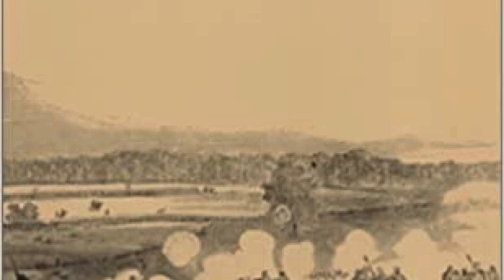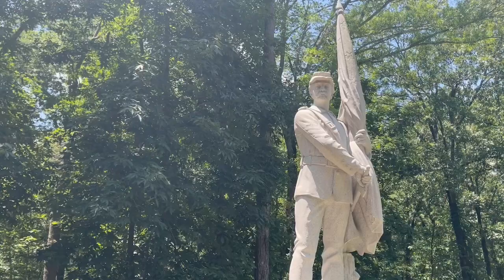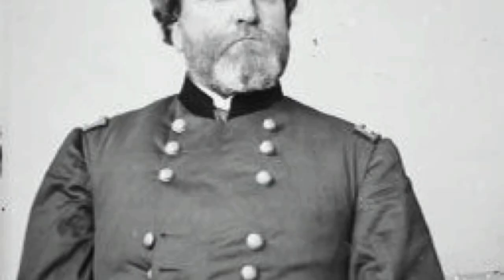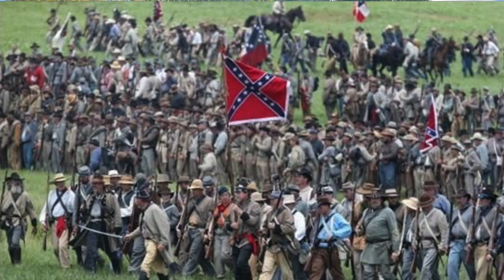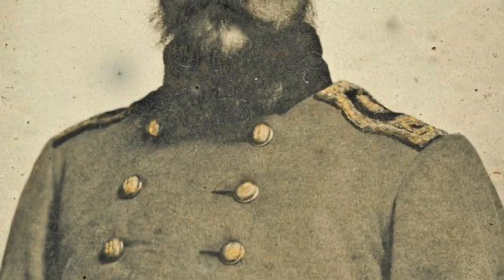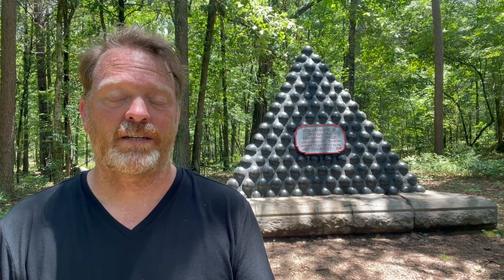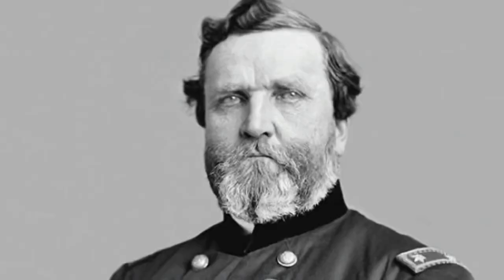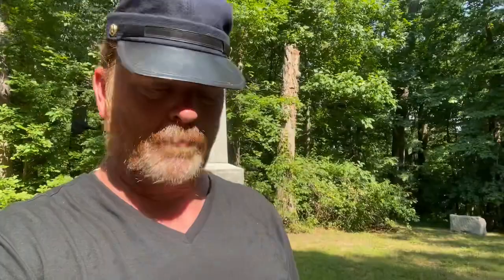Civil War Journal: Chickamuaga (S3/ E5)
Chickamuaga was the second bloodiest battle of the Civil War. For the Union, it will be a catastrophic loss due to fatal errors made by General Rosecrans. However, the Southern  victory will poison Confederate leadership and eventually lead to the demise of the Confederacy in the Western Campaign.